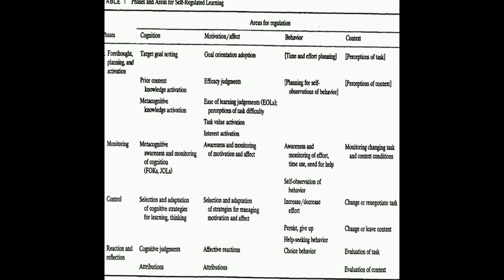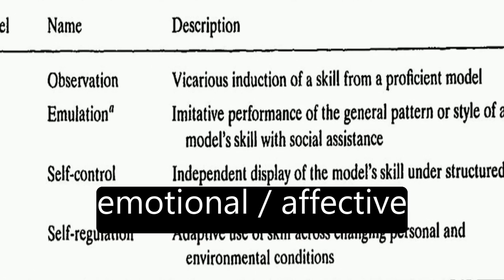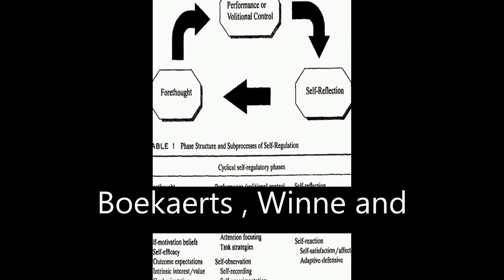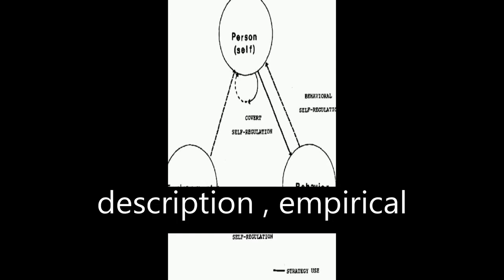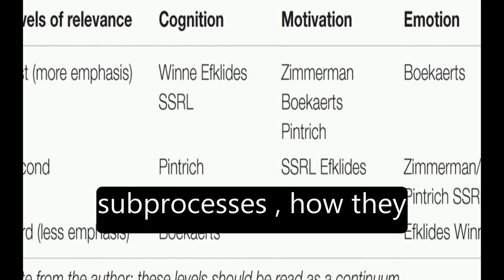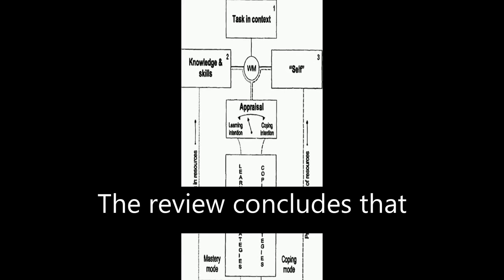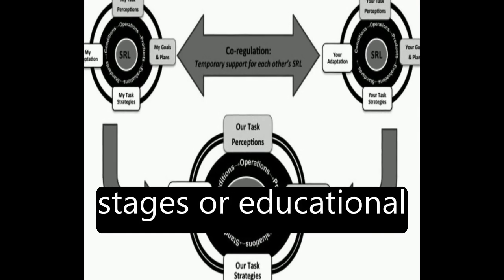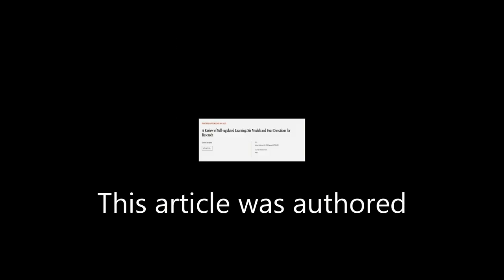A Review of Self-regulated Learning: Six Models and Four Directions for Research | RTCL.TV